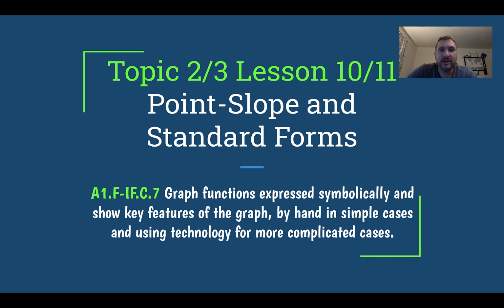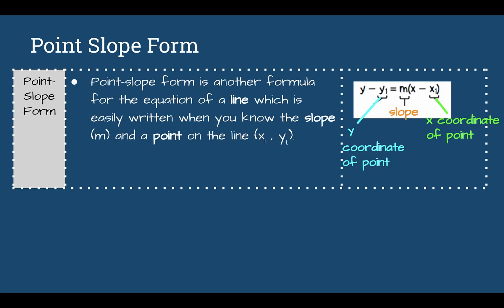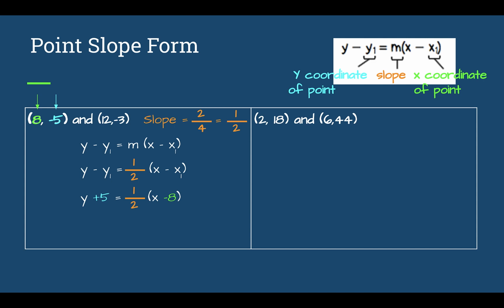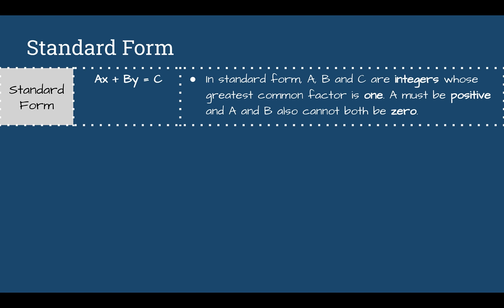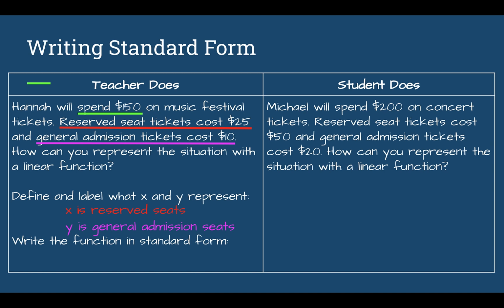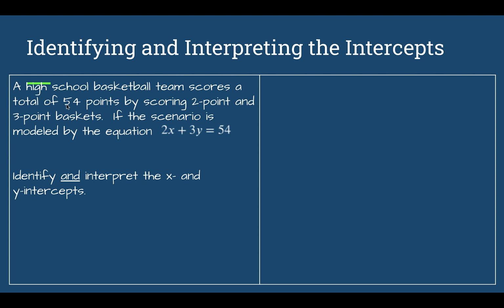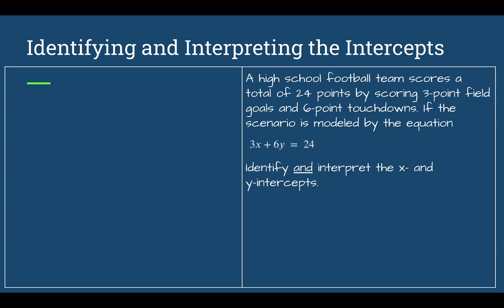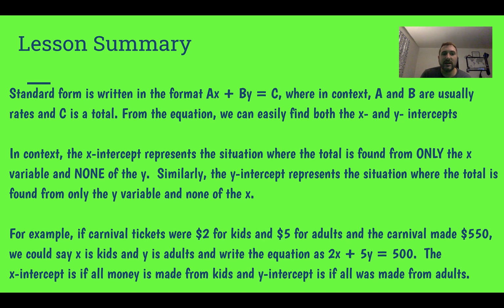Topic 2/3 Lessons 10&11 (Shortened and Combined)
Point-slope and standard forms of a line